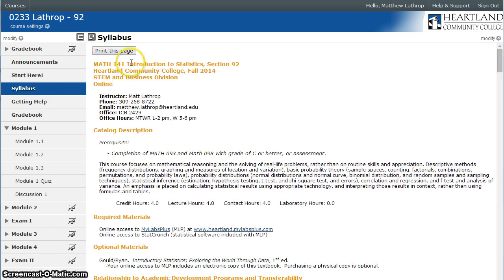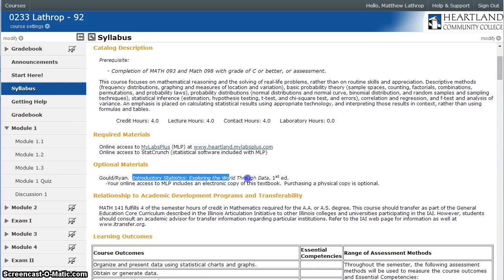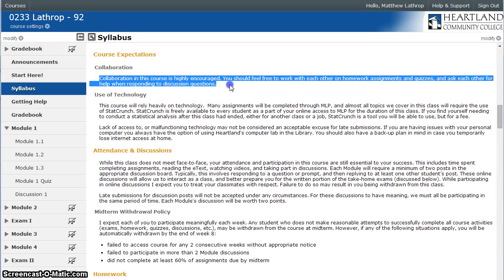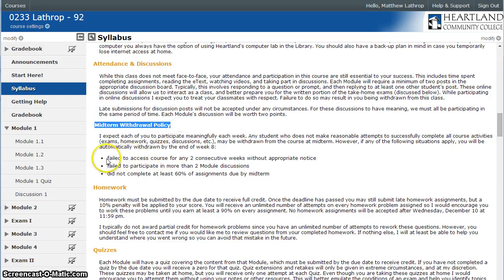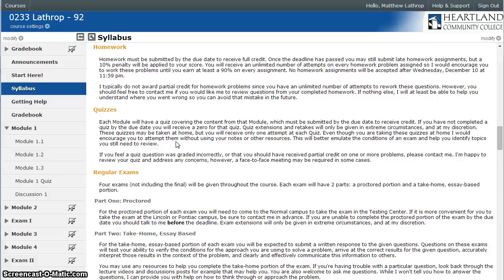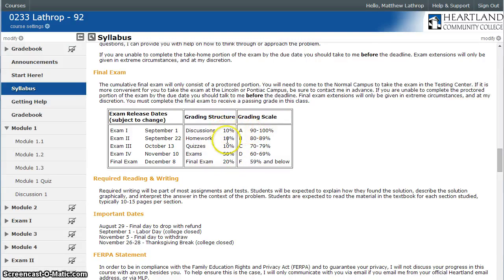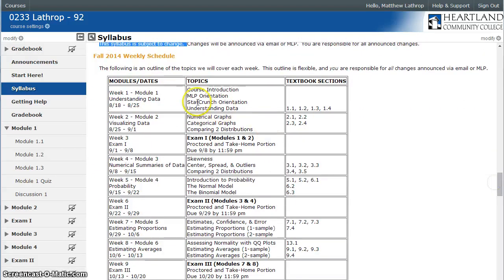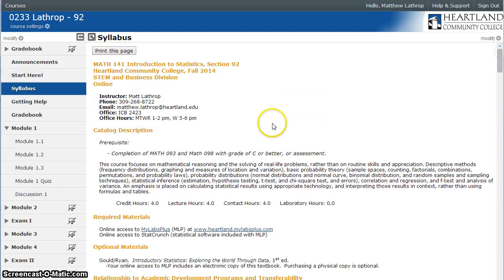Statistics Orientation Part 1 - Syllabus